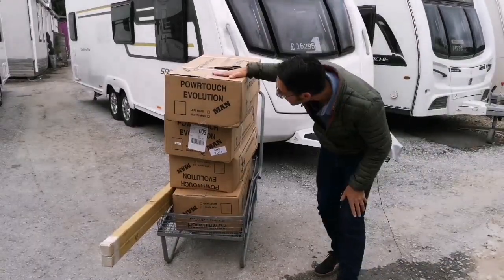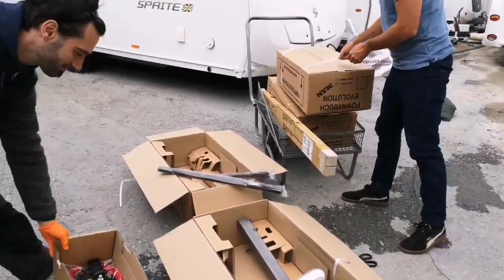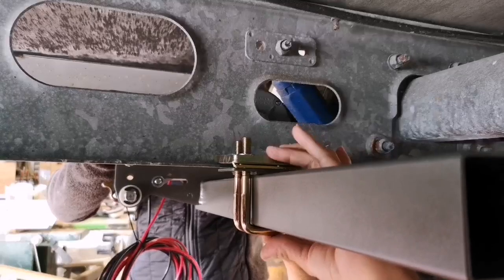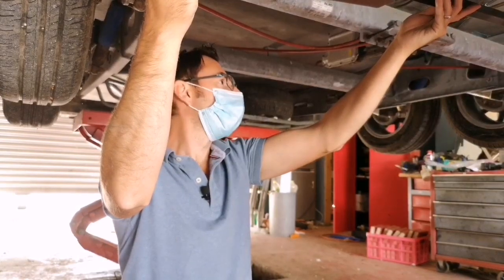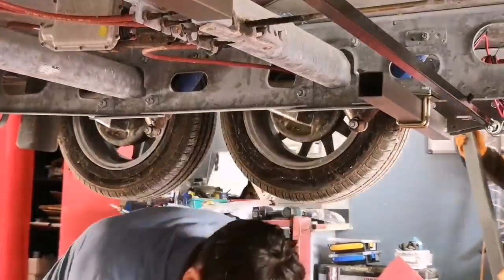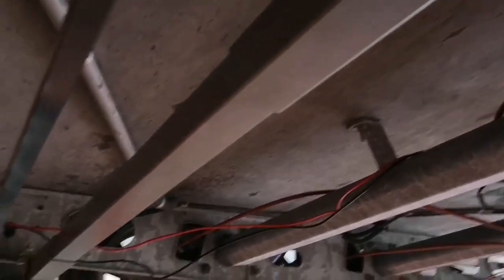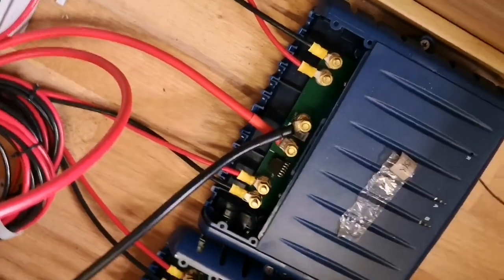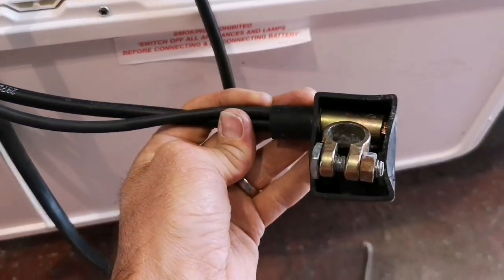How to fit a motor mover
How to fit a motor mover, we fitted a twin axle motormover to this twin axle caravan. It is a powrtouch all wheel drive motormover, if you are fitting a motormover to just one axle then it will still be the same fitting as just the front set of motor movers.

If you are fitting a single axle motor mover the fitment will still be the same just the motormover will look different, some makes of motor mover will be the same also, we fit the powrtouch evolution all wheel drive motor mover and show how the motor mover is wired with 2 control boxes.

If you fit a single axle motor mover or a twin axle motor mover with just 1 set of motor movers then it will just have 1 electronic box inside the caravan.

The powrtouch evolution motor movers come with a 5 year warranty and are a very good motor mover. This video shows the fitting brackets which are the same on all powrtouch motor movers.

We hope you can see how to fit a motor mover, and this video helps you if fitting a motor mover.

how to fit a motor mover caravan mover motor mover